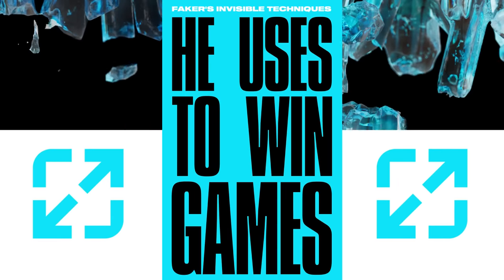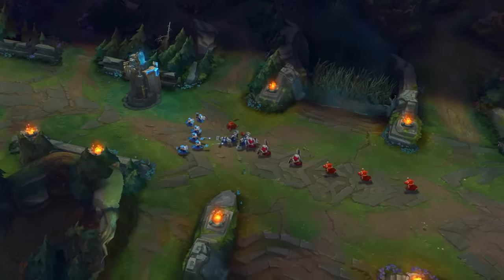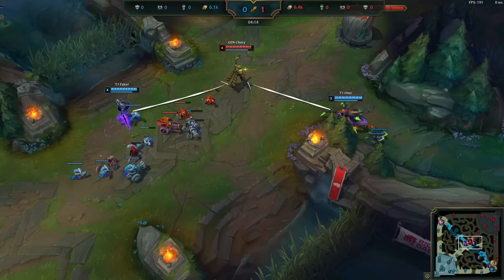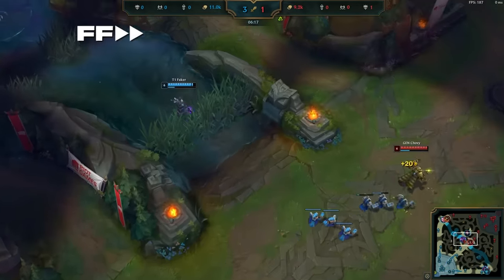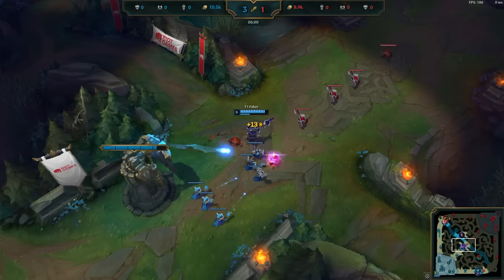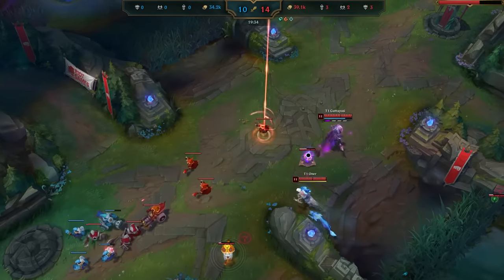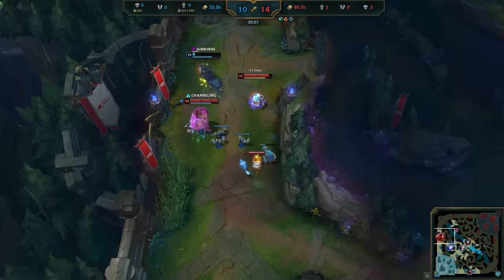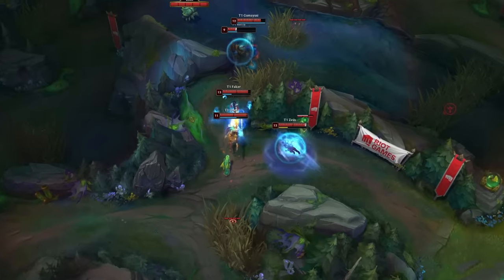Faker’s INVISIBLE Skills That You’ve NEVER Noticed!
Want to know some of the best techniques Faker uses in pro play that most people will never notice? Look no further!

This guide is the first in a series of Skill-Capped x LoLEsports collaborations aiming to teach you how to dominate your lane, free yourself to tackle objectives, and carry harder in your own games!

Check out @skillcapped to improve your play!